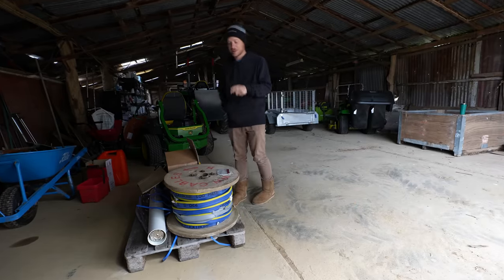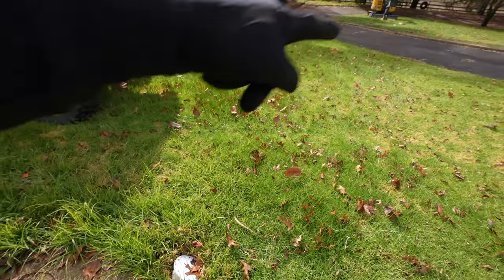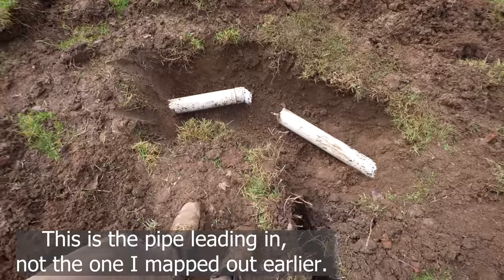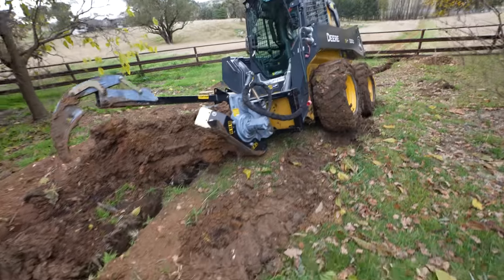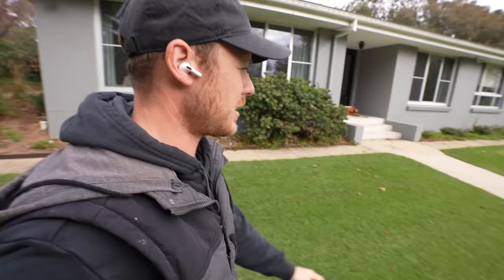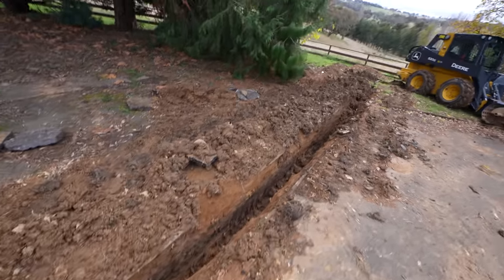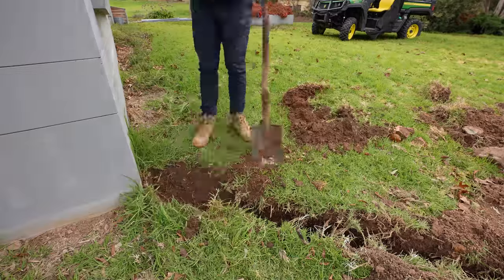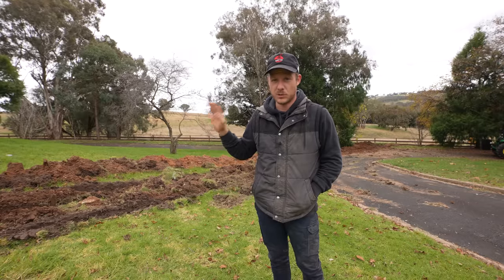What A MESS…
Today I'm finishing off the trench for my Bore Pump. It was a bit of a muddy mess but we got the job done!!